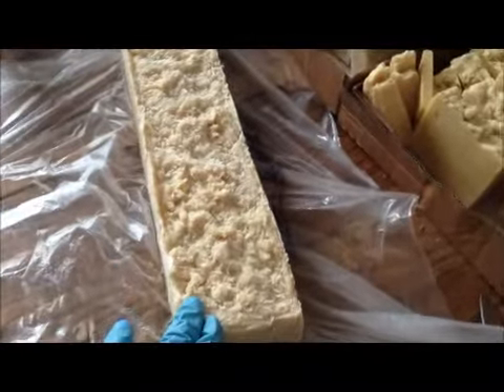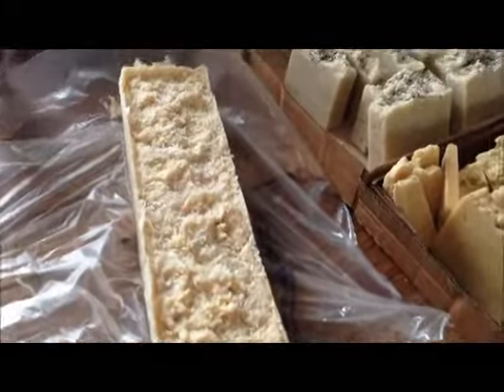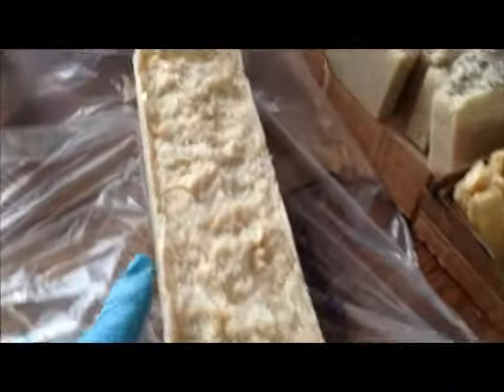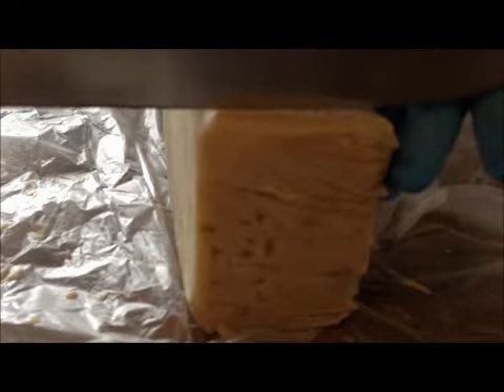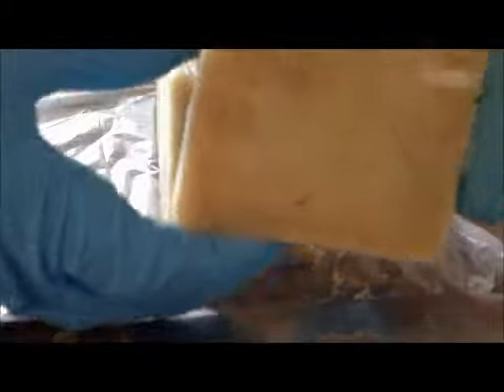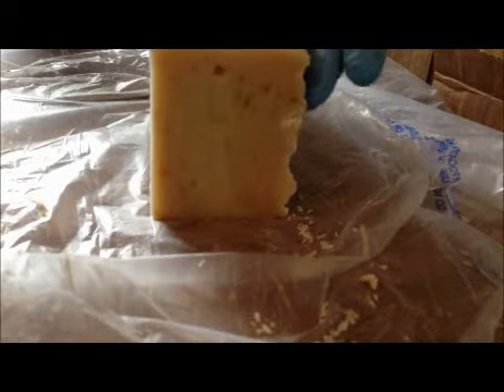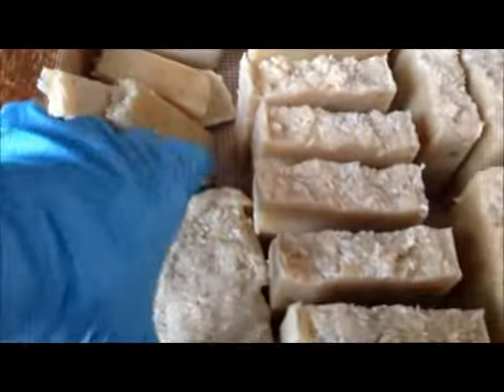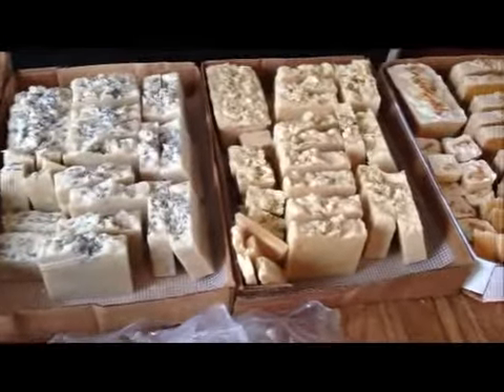Cutting "Coconut Milk & Lime" Hot Process Soap :0)